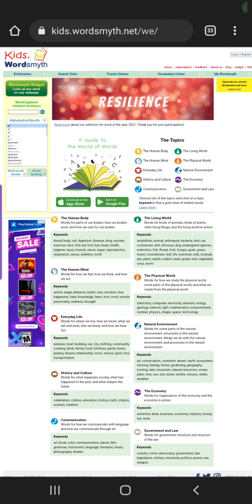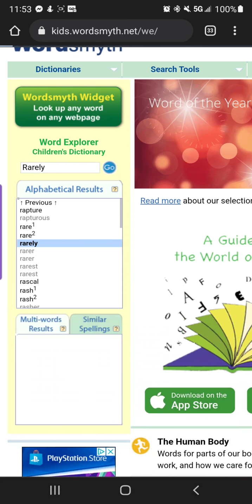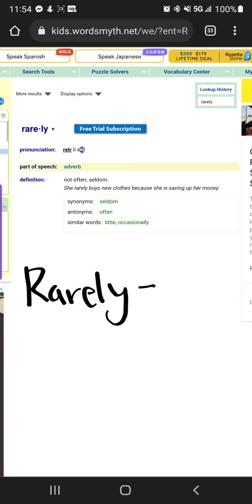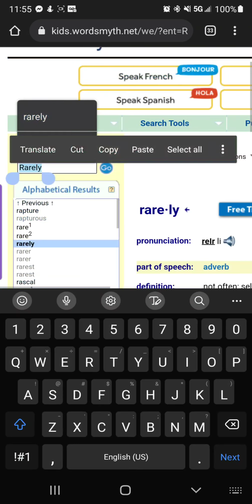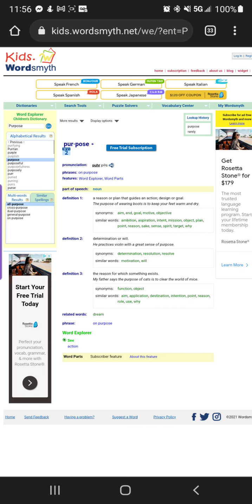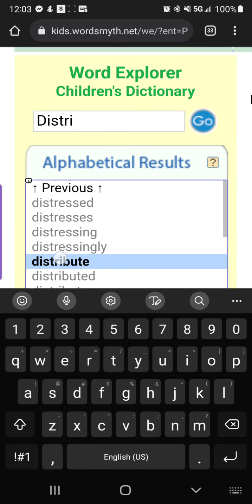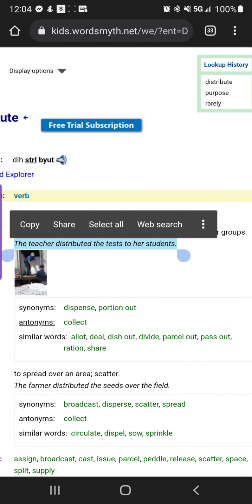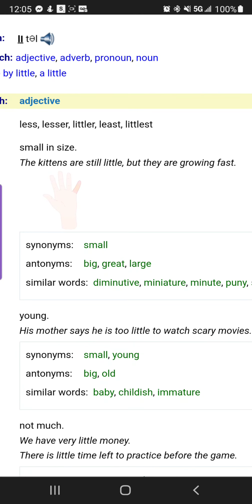Using The Kid Dictionary